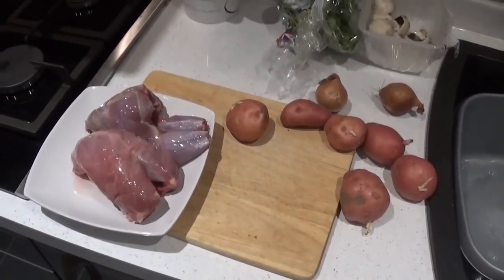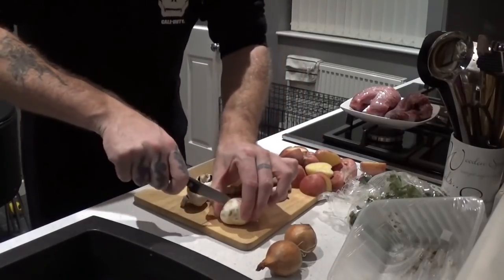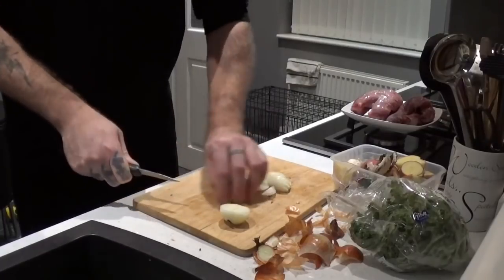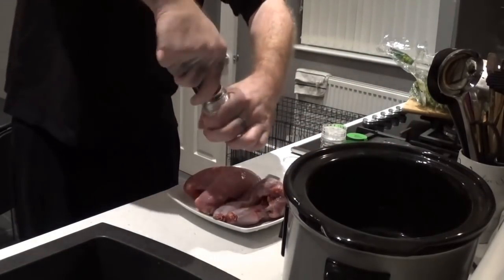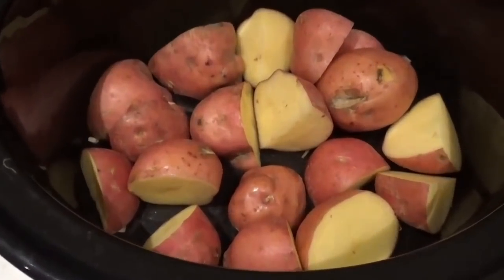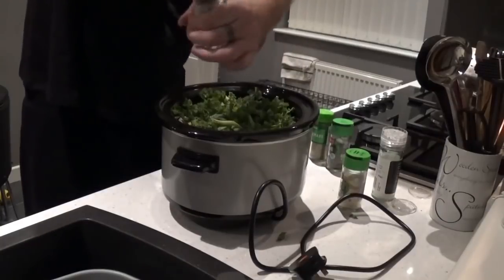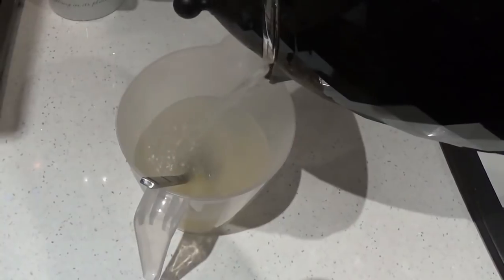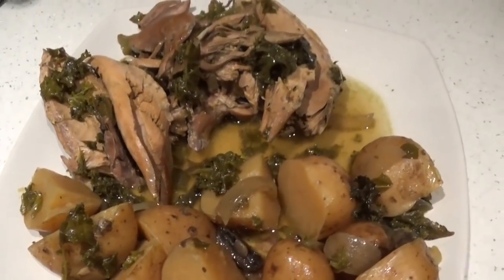Wild Food, Slow Cooked Pheasant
Pheasant Cooked For 24 Hour In The Slow Cooker